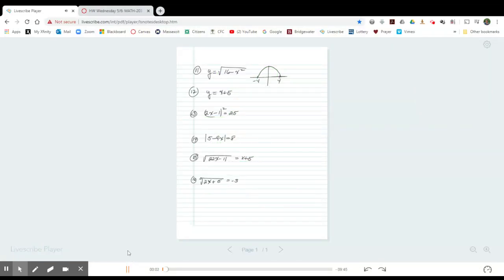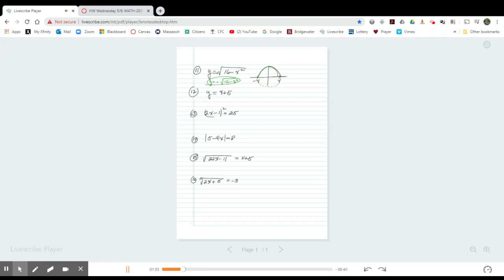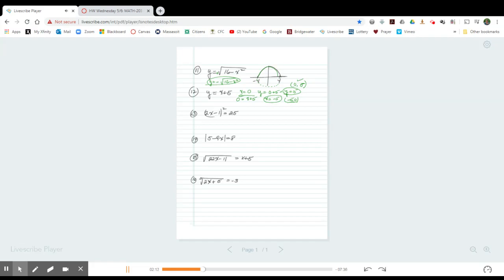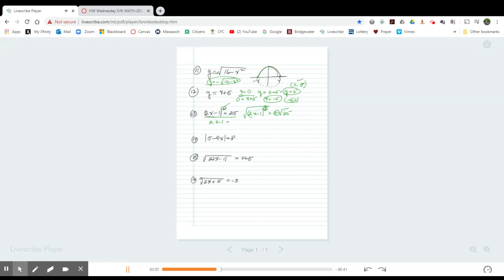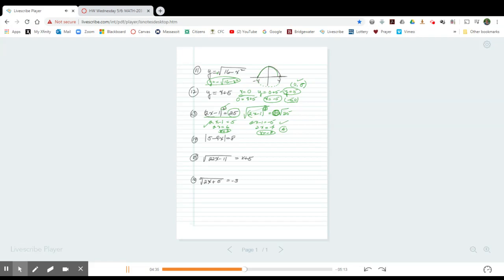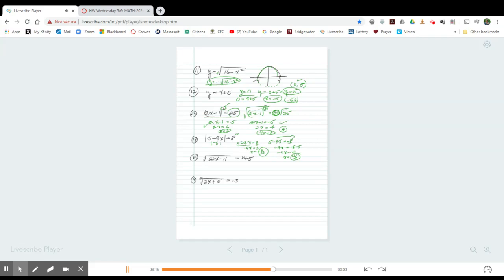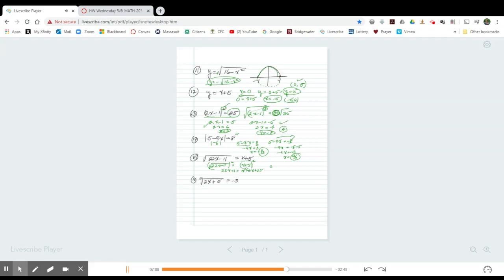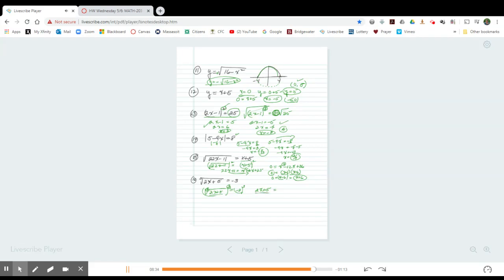College Algebra Final 11-16